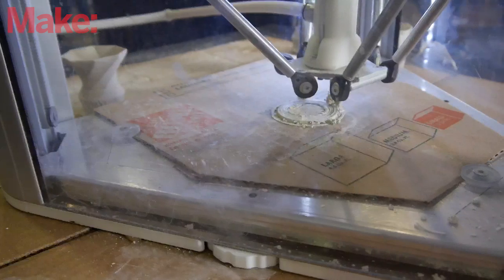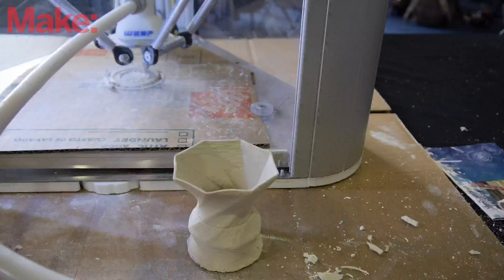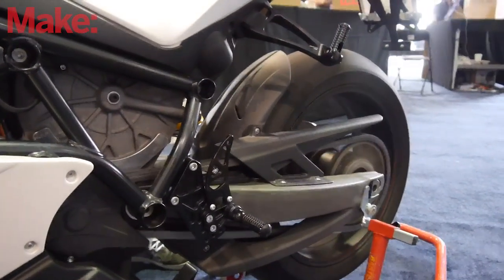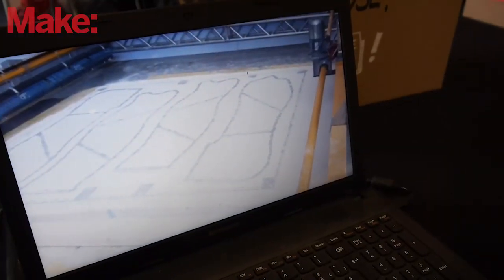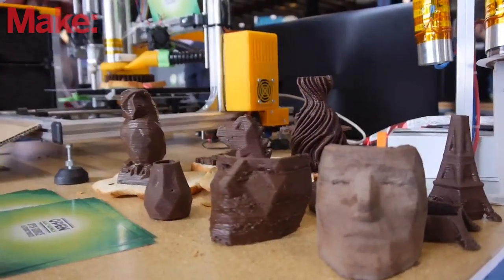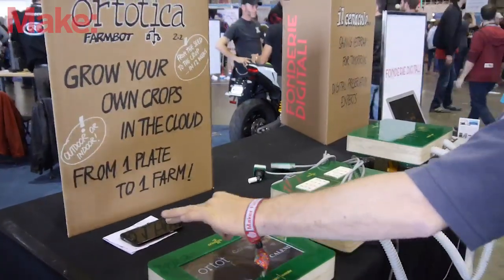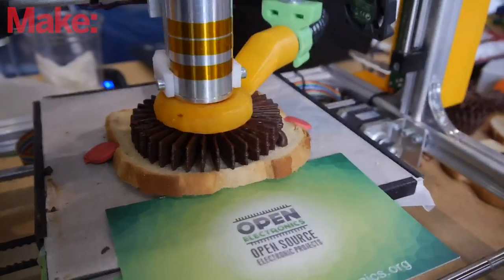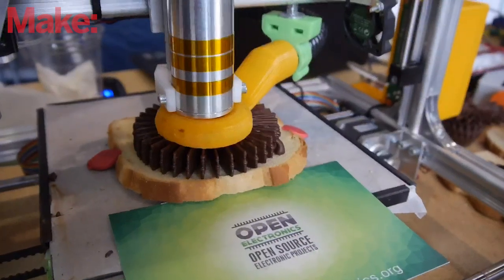Making In Italy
Bart Pascoli of Makers Italia talks about the current state of the maker movement in Italy - from Arduino to Motorcycles to growing plants in space.